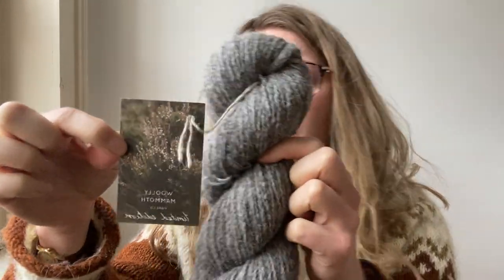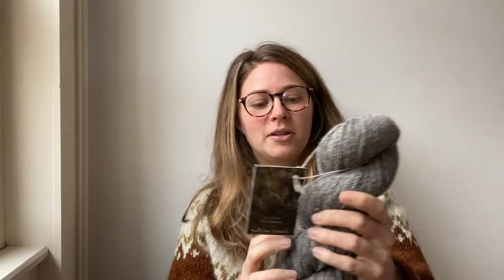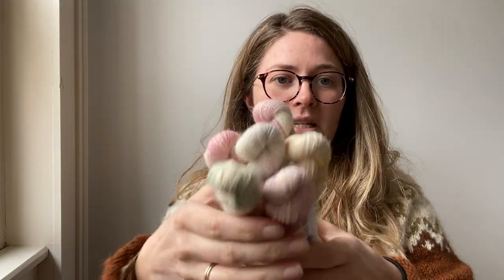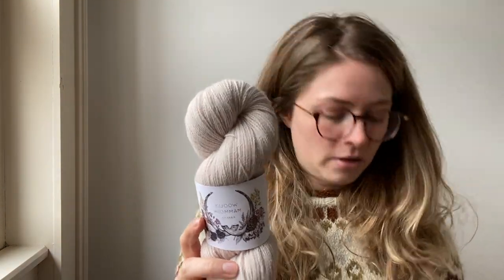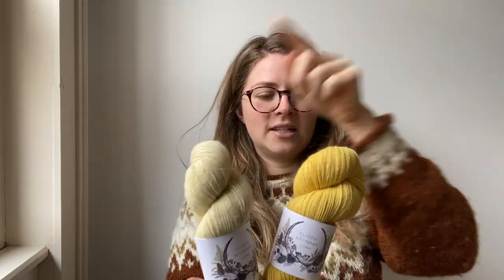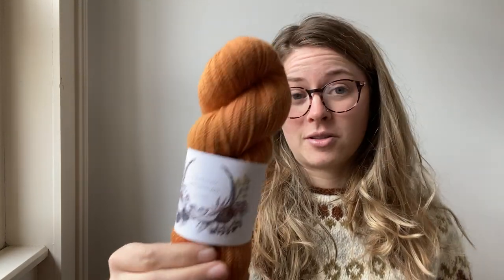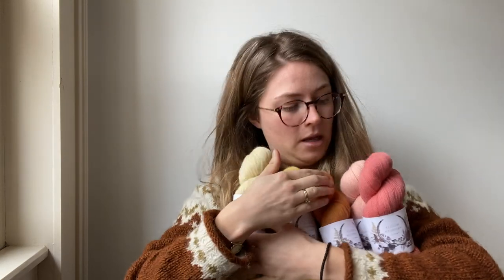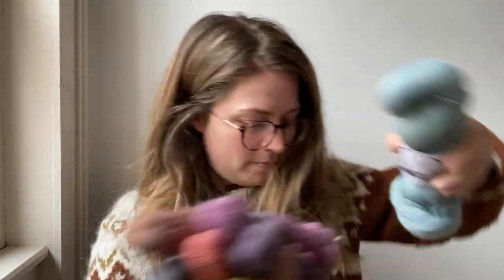Shop Preview Feb 24/02/21 | 8:00pm GMT | Woolly Mammoth Fibre Company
*SHOP UPDATE 24TH FEB, 8:00PM GMT*

All colours are naturally dyed.

Rav: WoollyMammothEmma